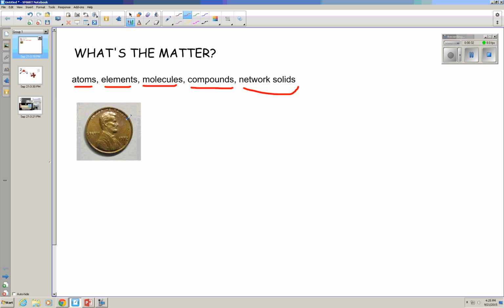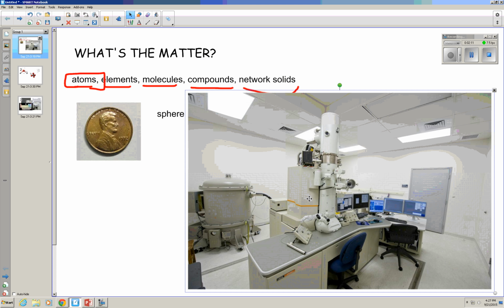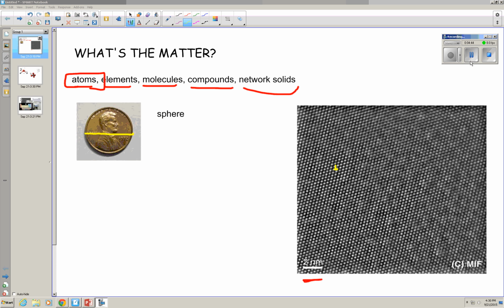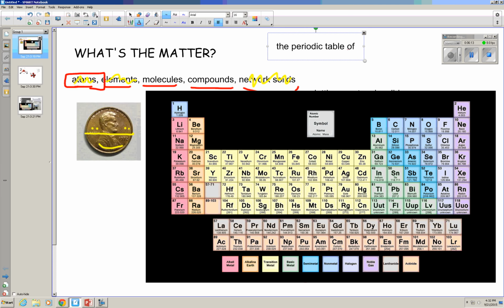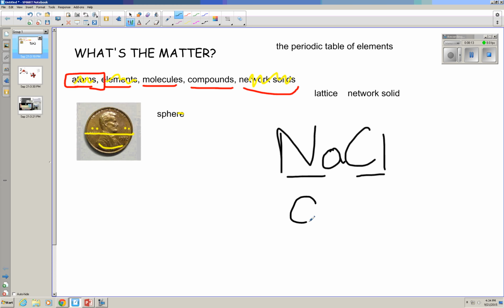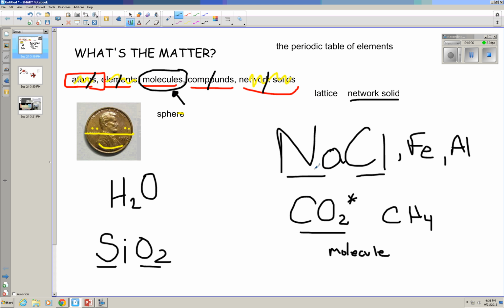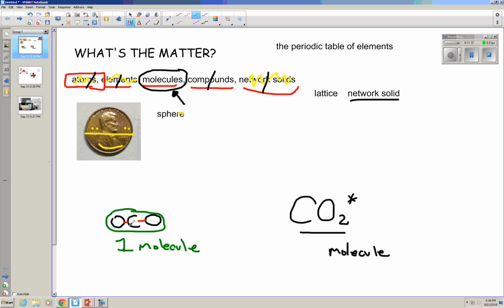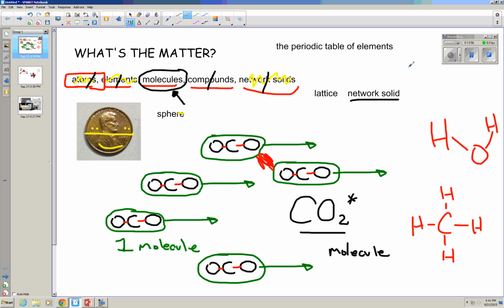LECTURE 1 WHAT'S THE MATTER?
intro to matter video.  What's an atom, element, molecule, compound, network solid.